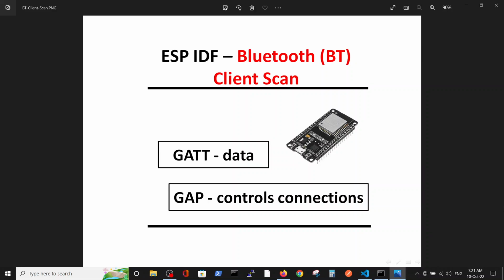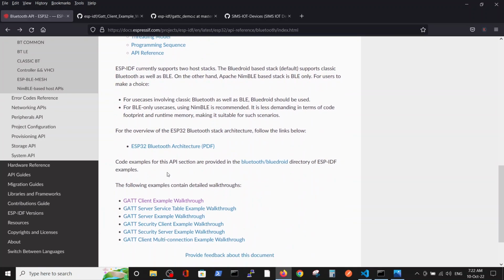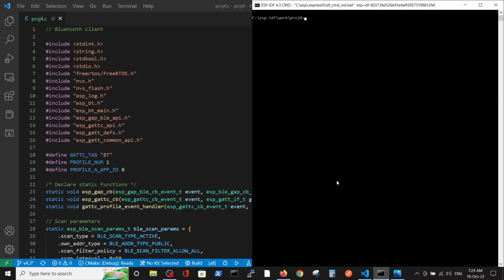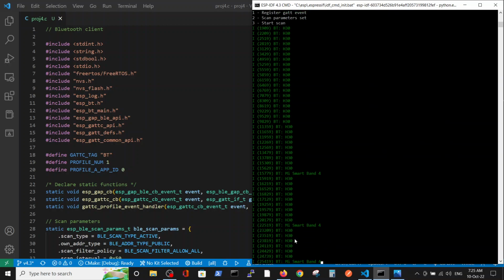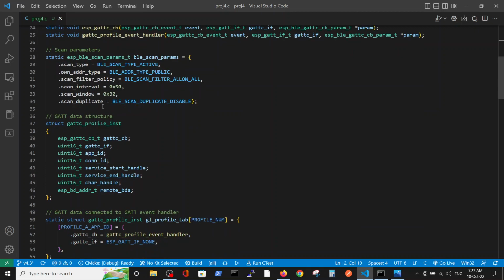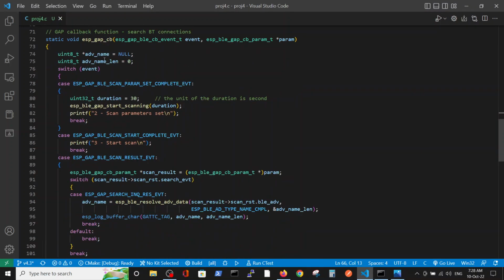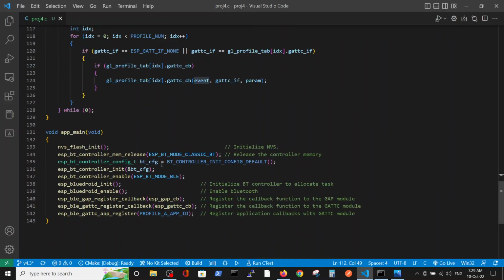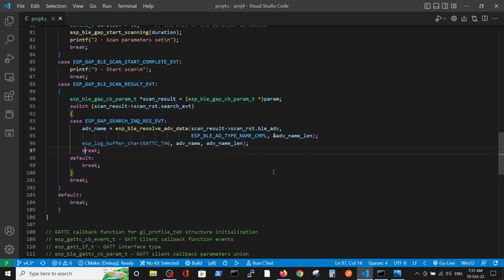3 - Bluetooth (BT) client for ESP32 in ESP IDF environment scan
Bluetooth (BT) Client Scan for ESP32 in ESP IDF environment. The Bluetooth client performs scan of different Bluetooth servers.